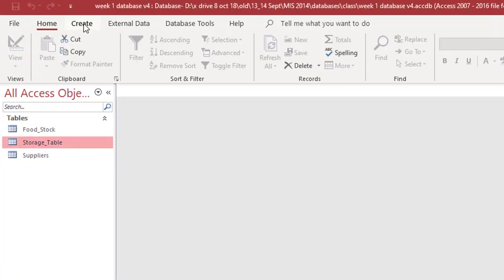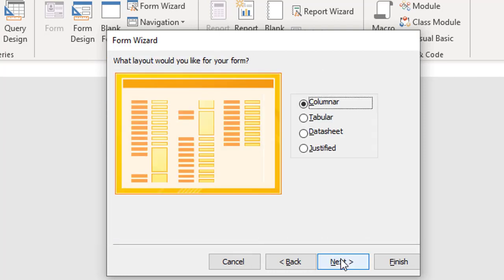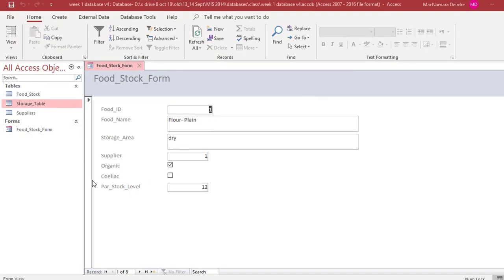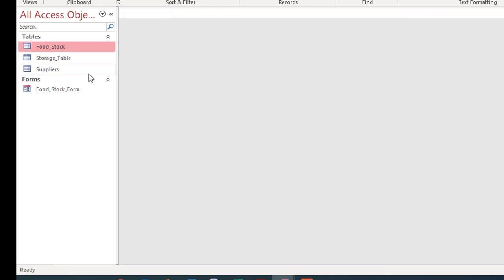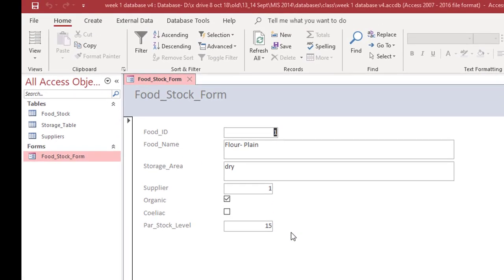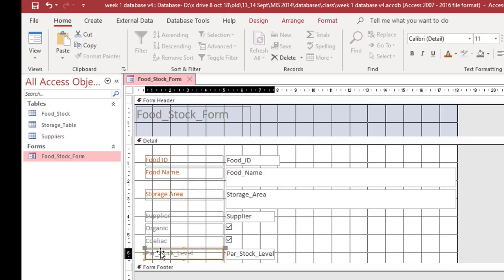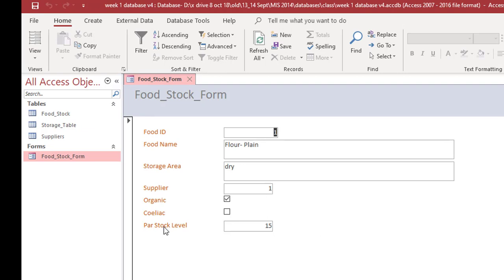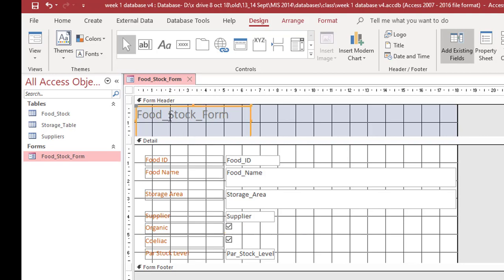Access 365 Forms